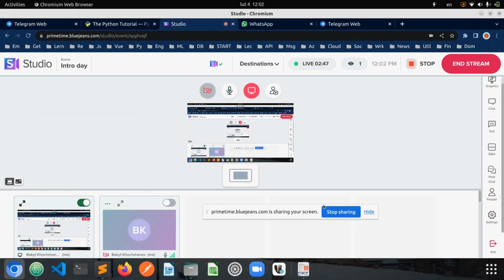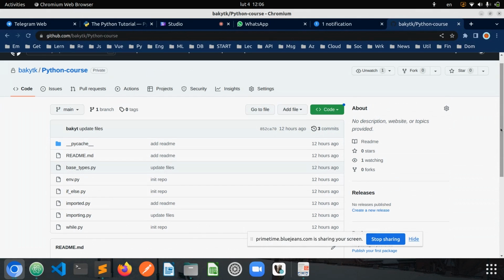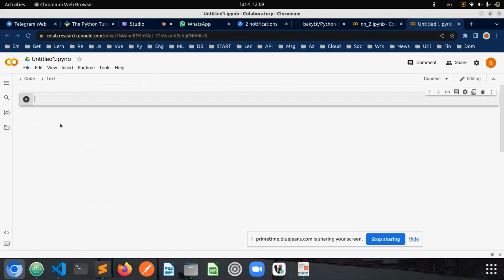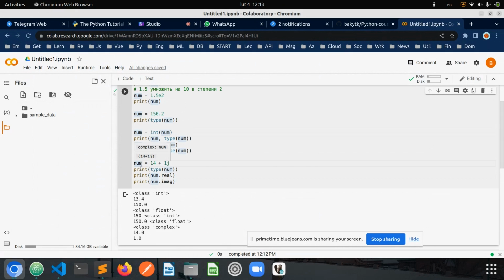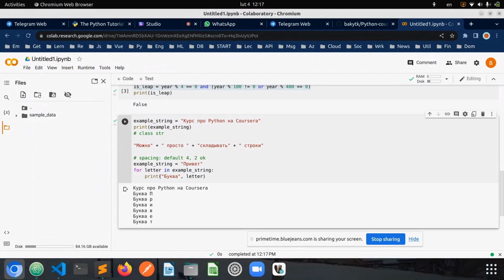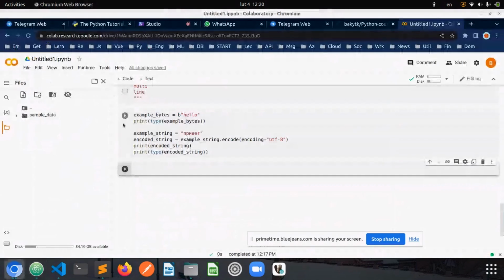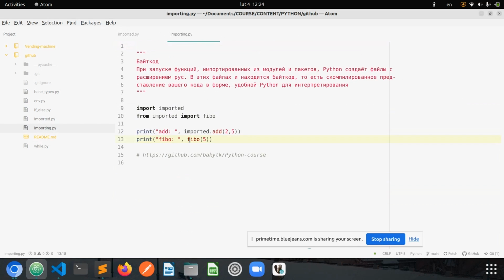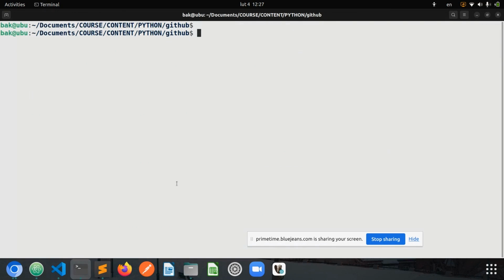Python course introductory lecture